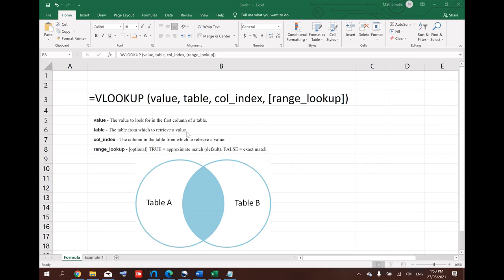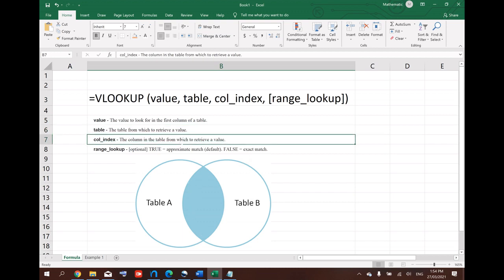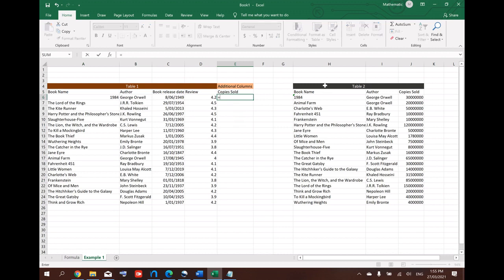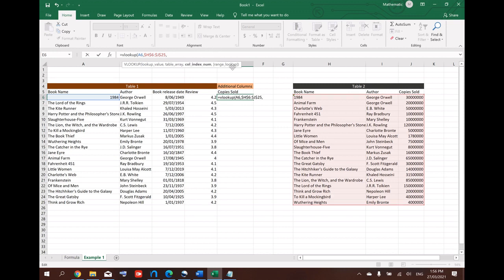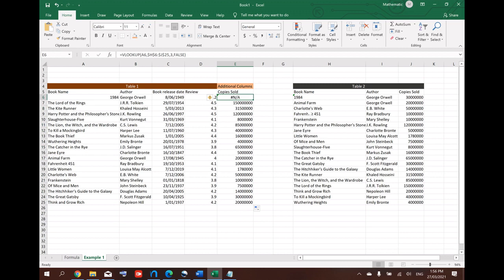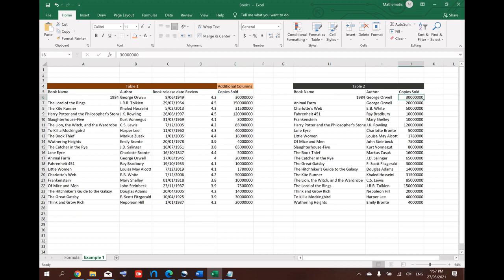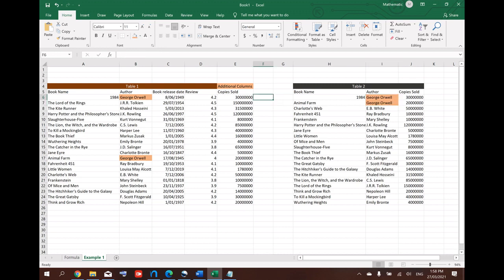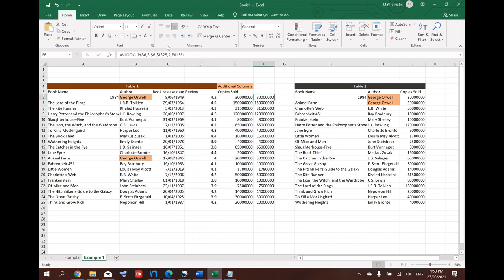Excel foundations: VLOOKUPs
Hi all,
Today's video explains what a vlookup is, how to use it and some of the issues to look out for.